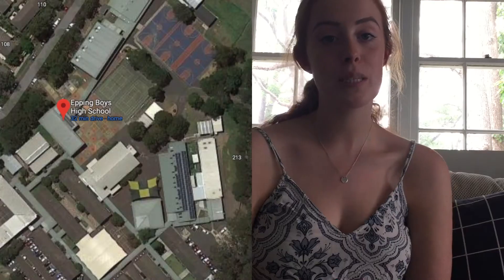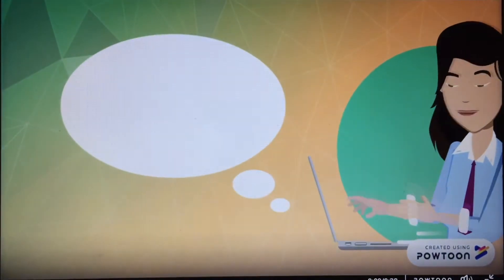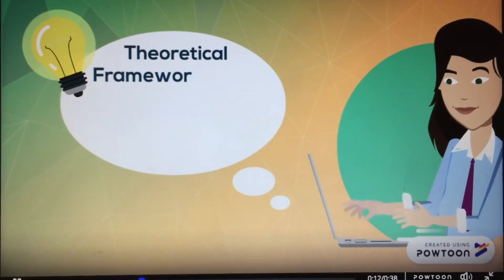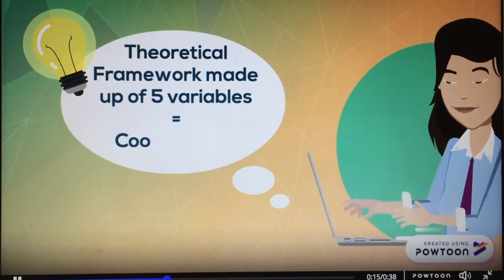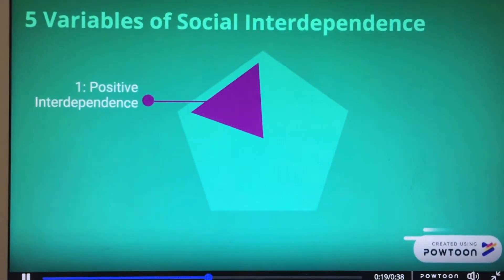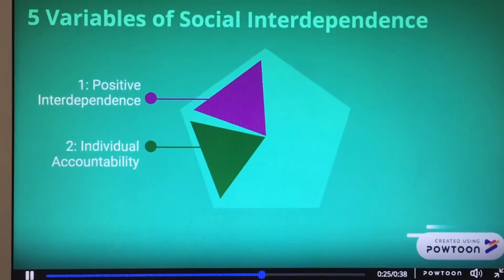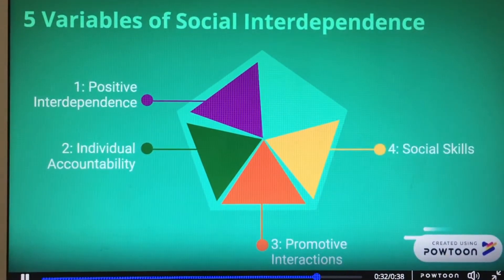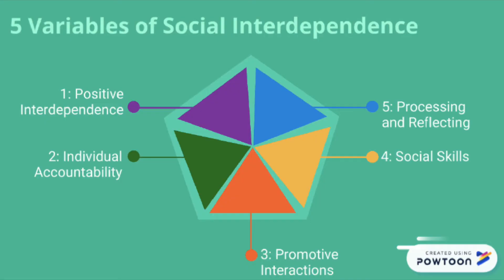EDFX348 A2 S00219226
EDFX348 Video